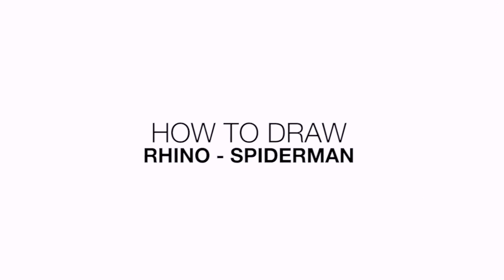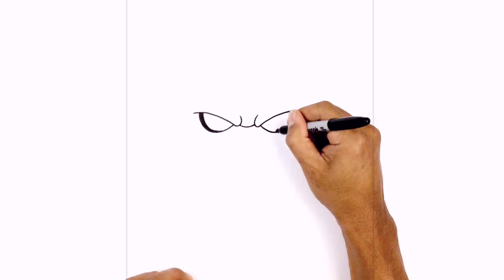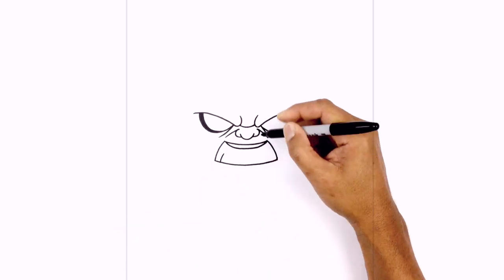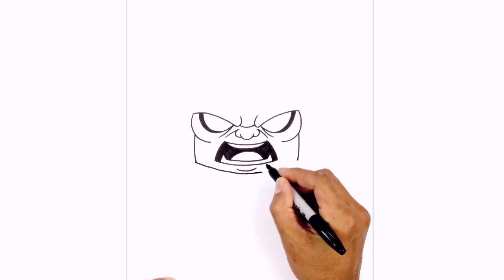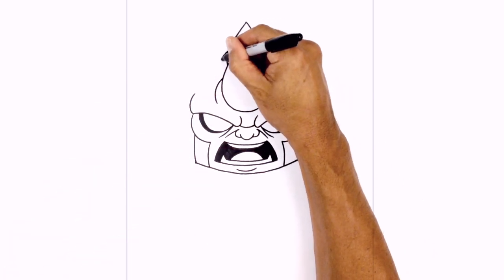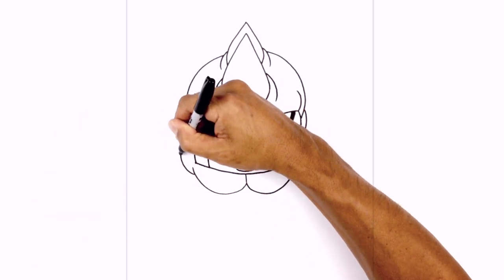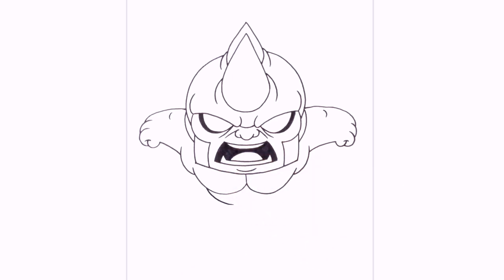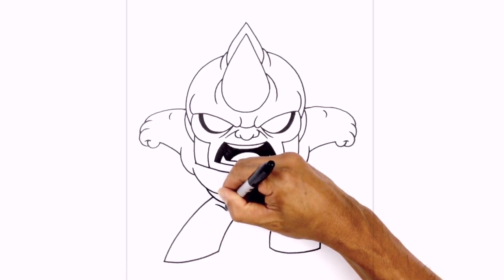How to Draw Rhino | Marvel Comics